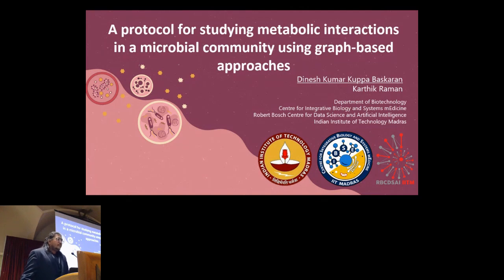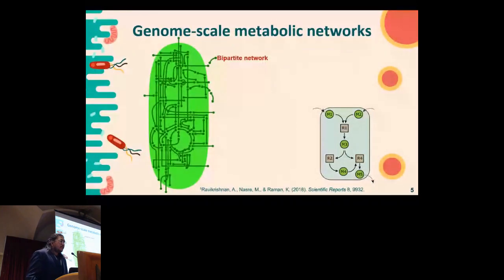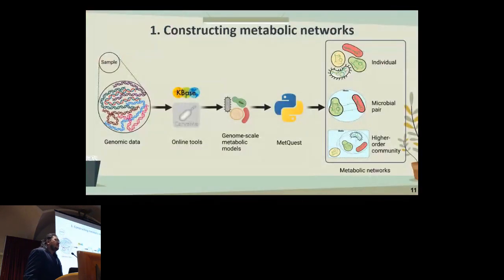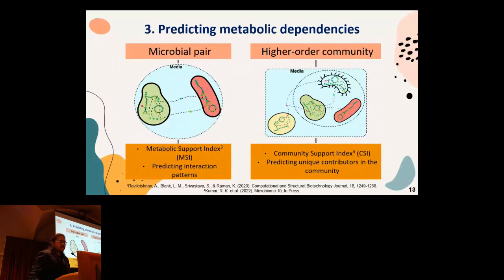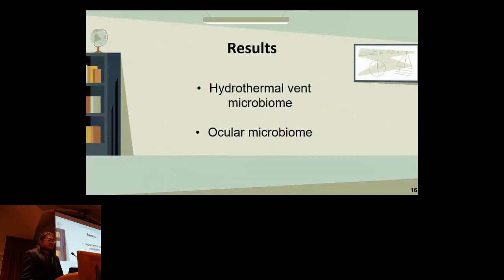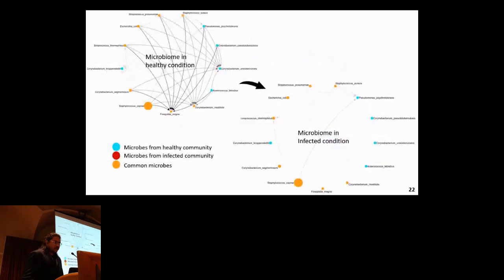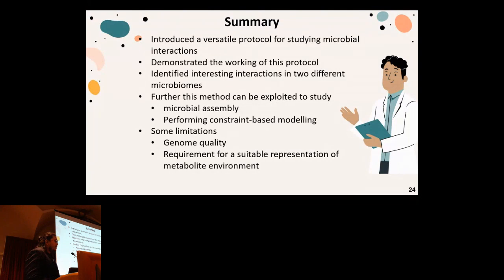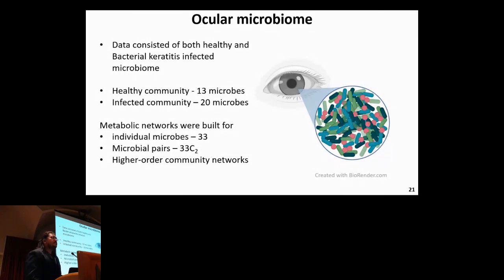A protocol for studying... - Dinesh Kumar Kuppa Baskaran - MICROBIOME - Abstract - ISMB 2022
A protocol for studying metabolic interactions in a microbial community using graph-based approaches - Dinesh Kumar Kuppa Baskaran - MICROBIOME - Abstract - ISMB 2022